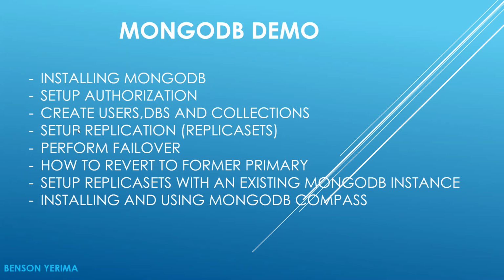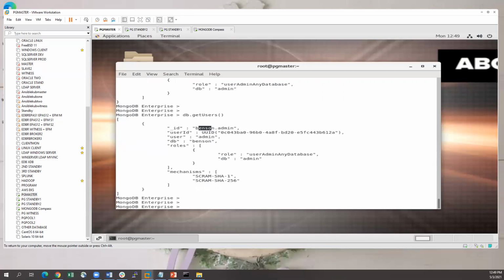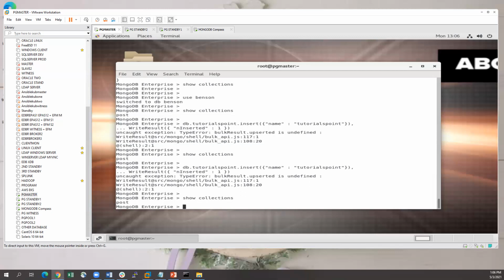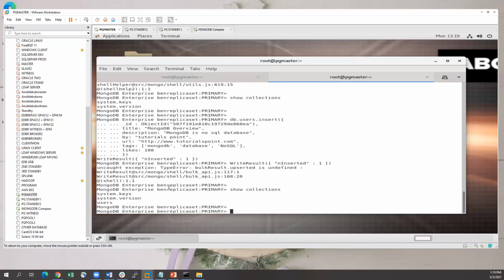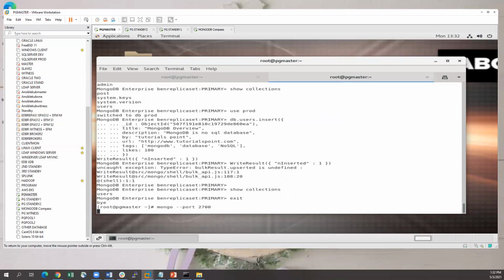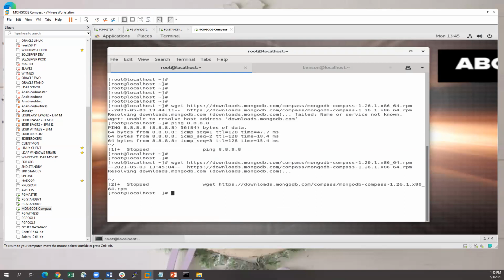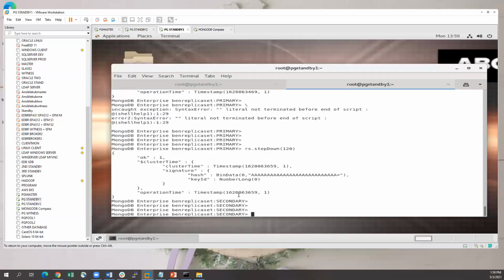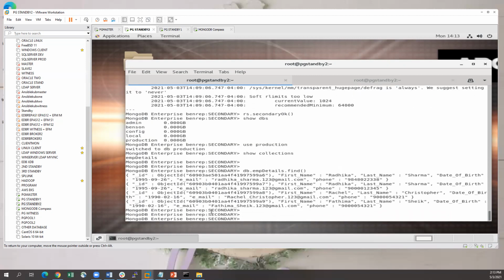Installation, setup and HA on mongo dB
- INSTALLING MONGODB
- SETUP AUTHORIZATION
- CREATE USERS,DBS AND COLLECTIONS
- SETUP REPLICATION (REPLICASETS)
- PERFORM FAILOVER
- HOW TO REVERT TO FORMER PRIMARY
- SETUP REPLICASETS WITH AN EXISTING MONGODB INSTANCE
- INSTALLING AND USING MONGODB COMPASS